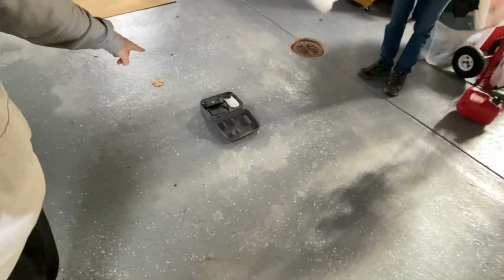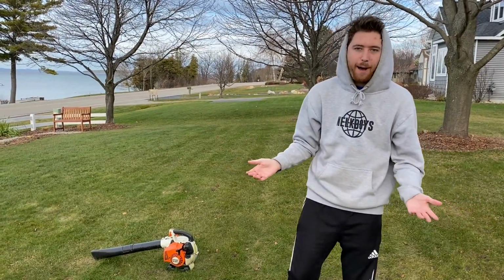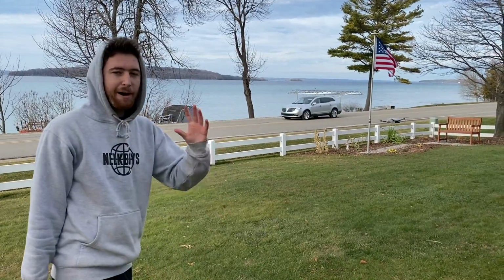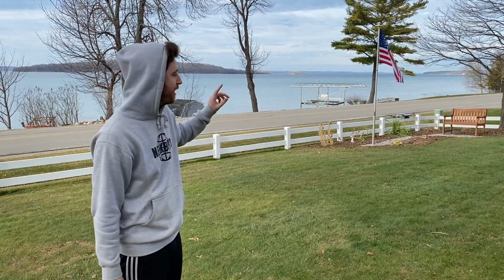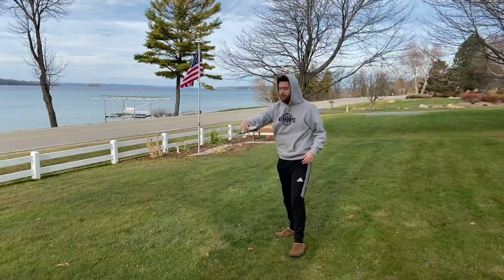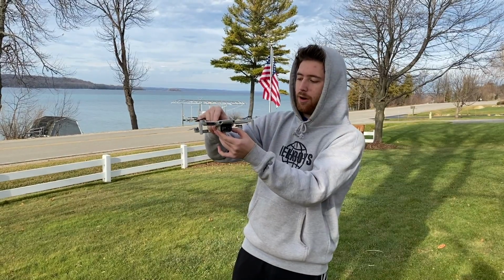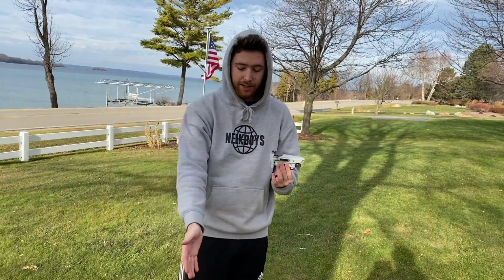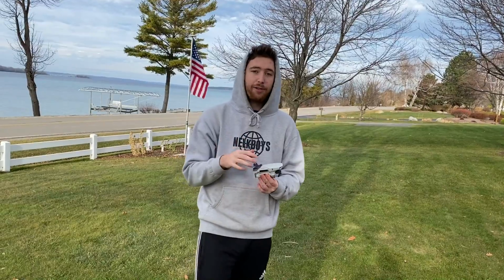DJI Mavic Mini Wind Test - Very impressive for a light drone!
Mini 2
Today I put the Mavic Mini up to the test against a 155mph rated leaf blower. The 155 rating is off the tip, so the actual wind speed is obviously less.

Best of luck to you all! And thank you again for 2K

Similar Style Grille (not exact same)